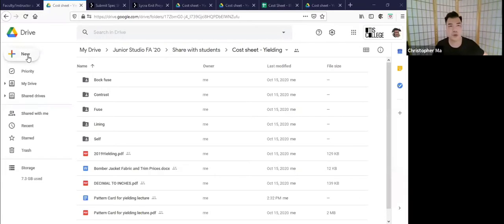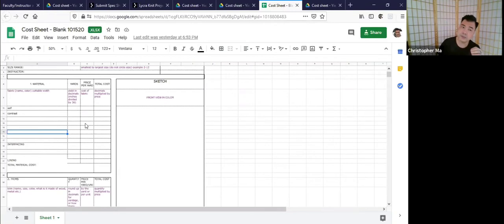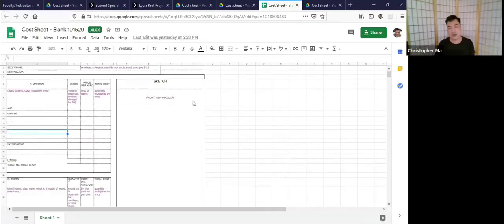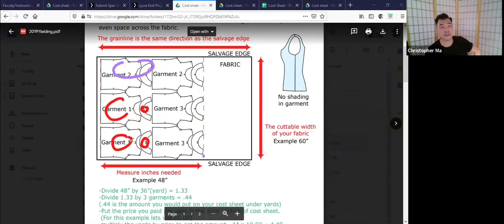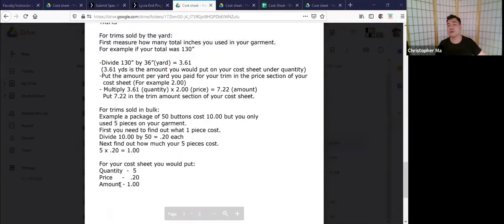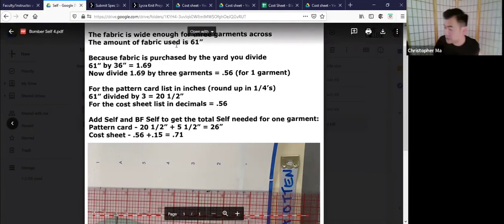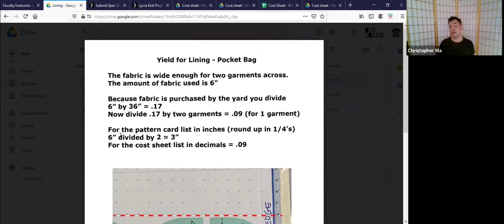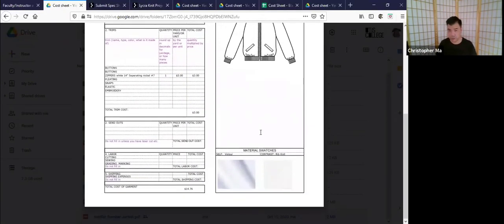Cost sheet, yielding